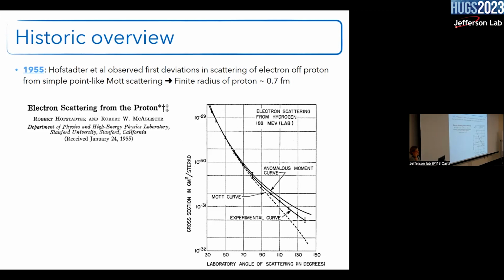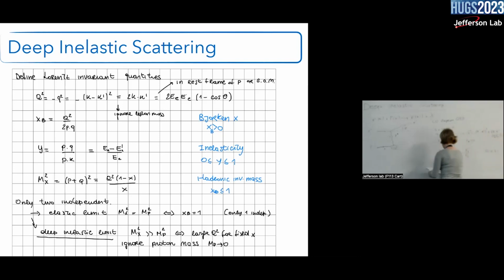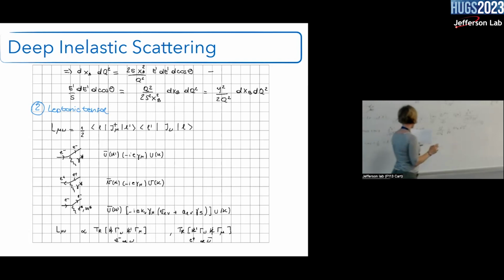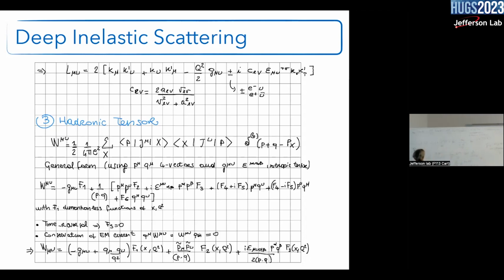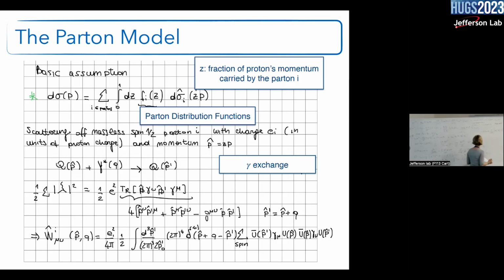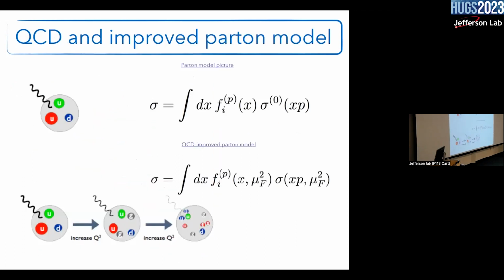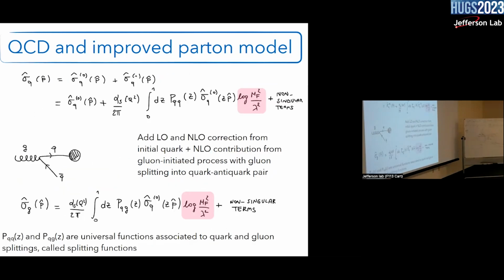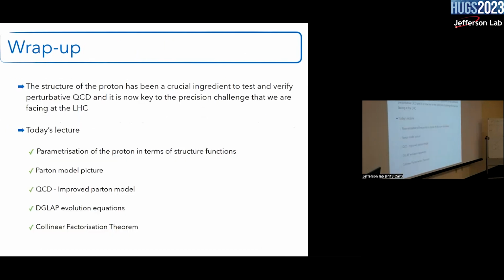Global PDF Fits Part 2/5 (Maria Ubiali)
Dr. Maria Ubiali gives part 2/5 of her lectures on Global PDF Fits, introducing the Parton Model during HUGS 2023 at Jefferson Lab.